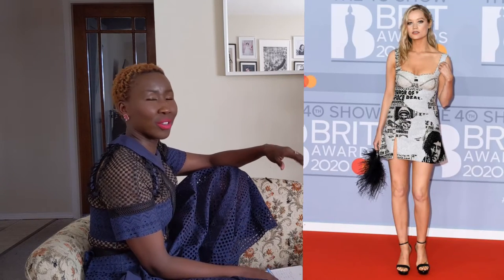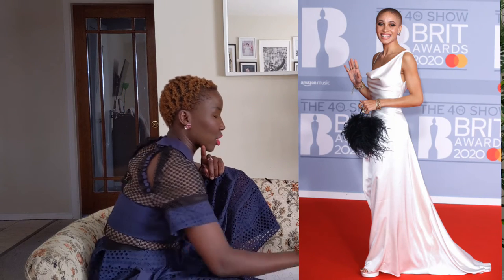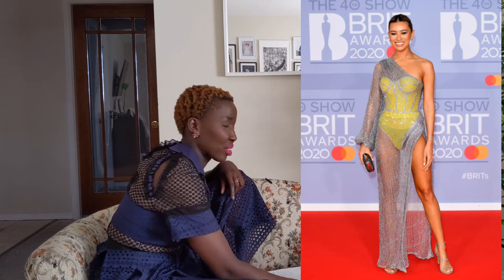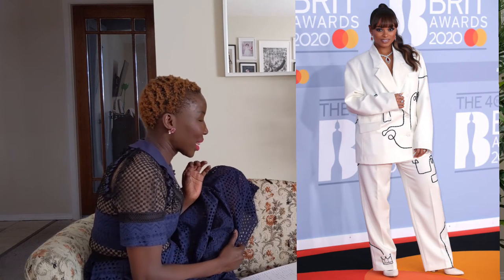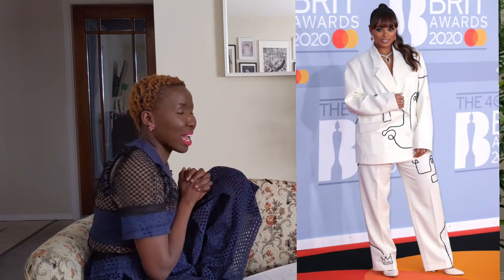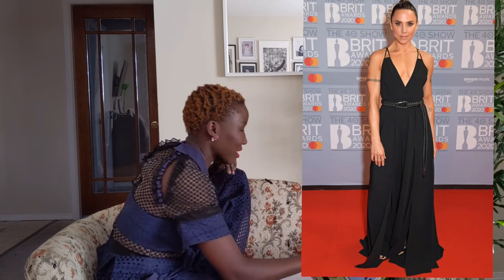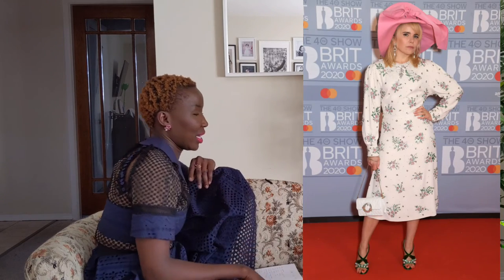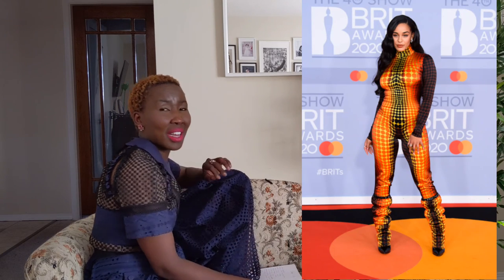Brit Awards 2020: Red Carpet Best and Worst |Burna Boy looking Hella Expensive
So! It was the Brits yesterday and here are some of my best and worst looks from the carpet. Many looks that were ok or I didn't care for are not on the list.

Those mentioned:

Laura Whitmore
Maya Jama in Alonuko Bespoke
Billie Eilish in Burberry
Harry Styles in Gucci
Adwoa Aboah  in Galvan
Charlie XCX in Fendi
Burna Boy in Bottega Veneta
Montana Brown in  Rami Kadi
FKA Twigs in Ed Marler
Lizzo in Moschino
Dave
Ashley Roberts
Fleur East
JLS
Melanie C
Ellie Goulding in Kochè
Hailee Steinfeld in Fendi
Paloma Faith in Miu Miu
Michelle Keegan
Iris Law in Christopher Kane
Jorja Smith in Jean Paul Gaultier